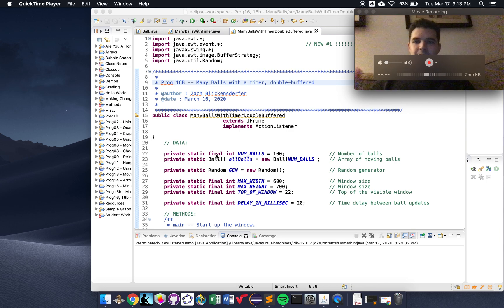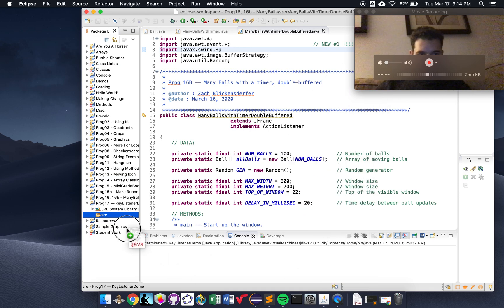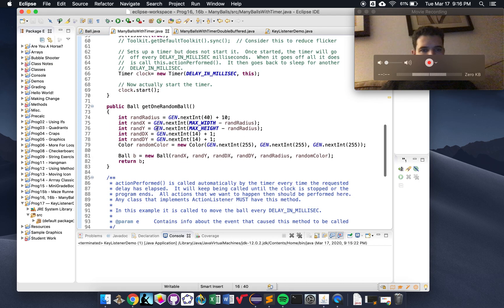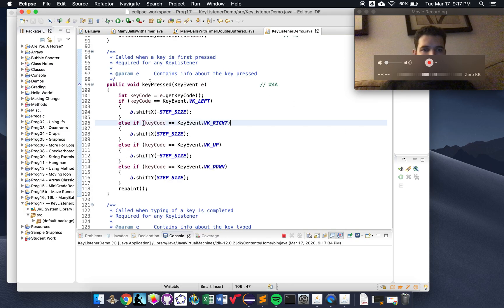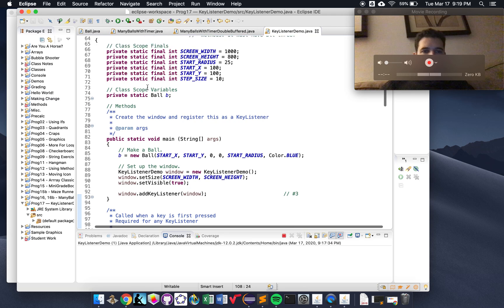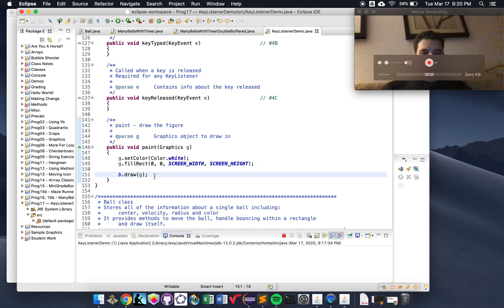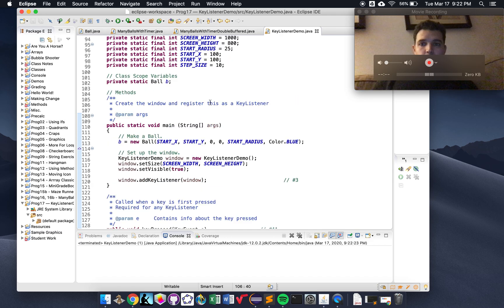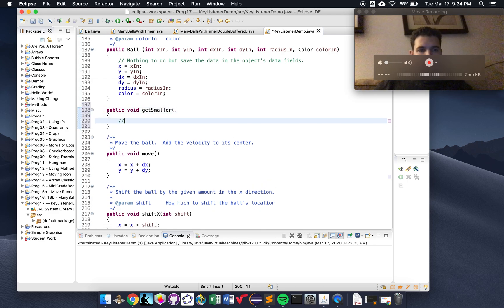How to use Java's KeyListener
Explanation of Java's KeyListener to set you up for your next program!